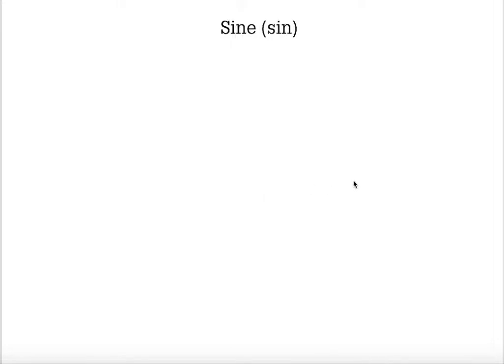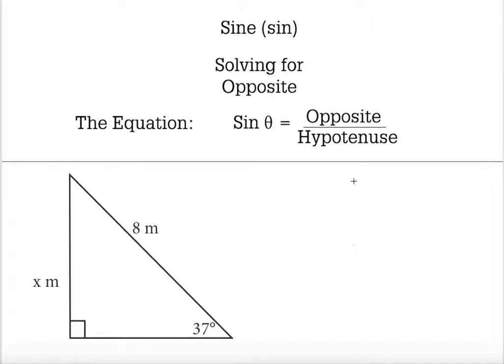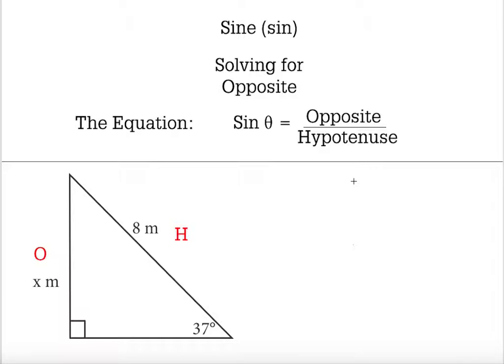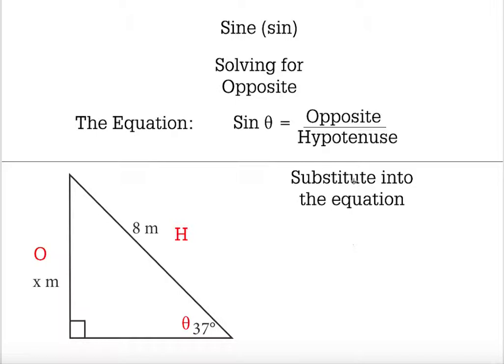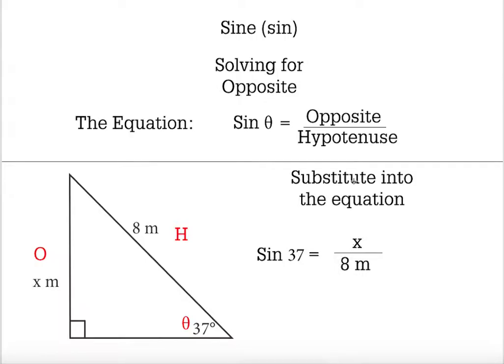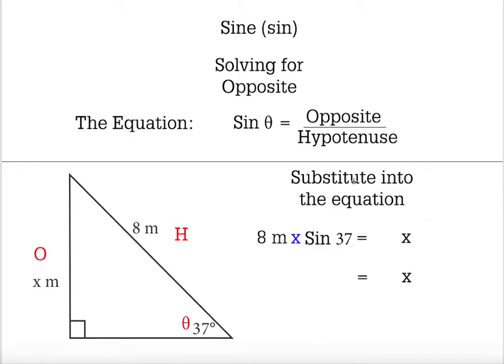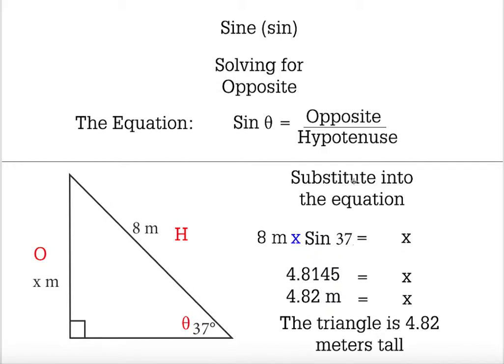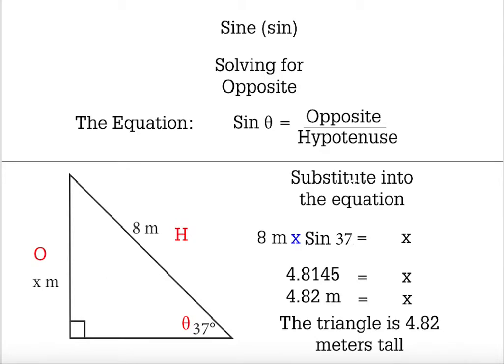Sin (opposite)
This video teaches you how to solve for the opposite side of an angle using the Trigonometry function Sin.